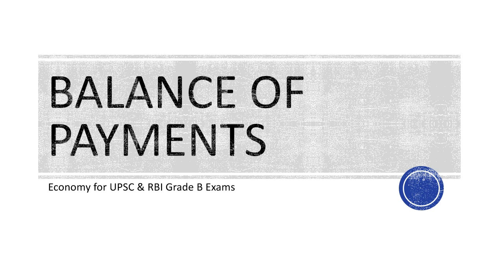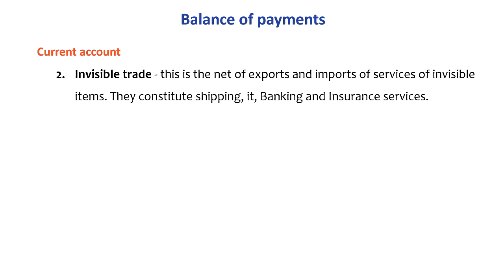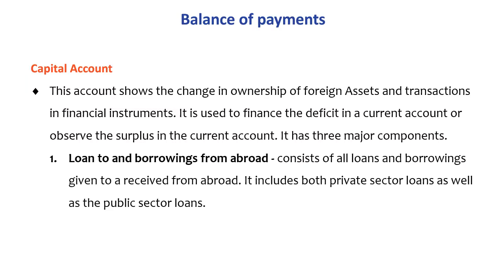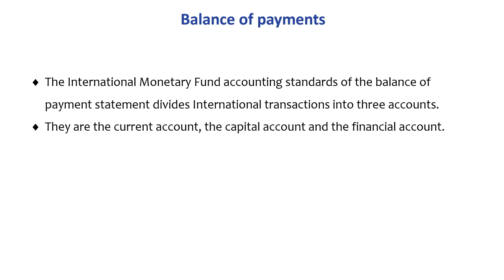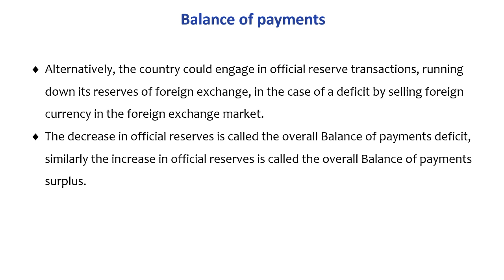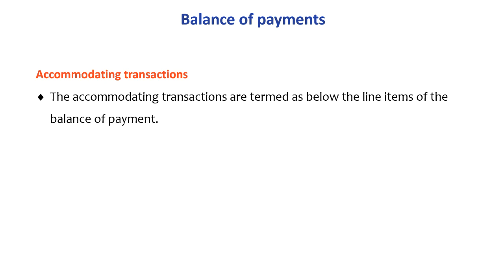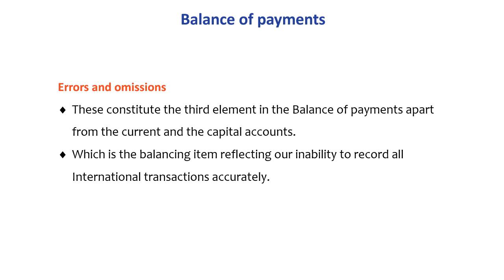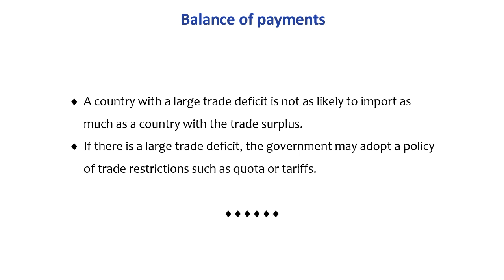Indian Economy - Balance of Payments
Indian Economy for UPSC Civil Services and RBI Grade B Officers Exam